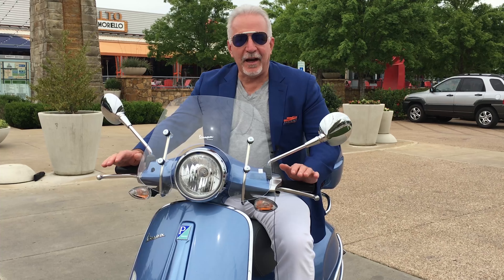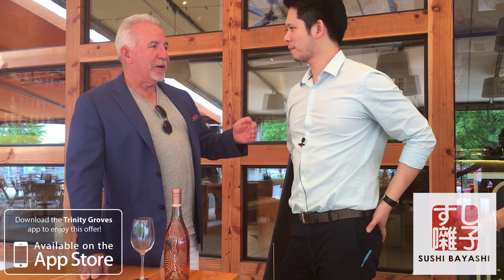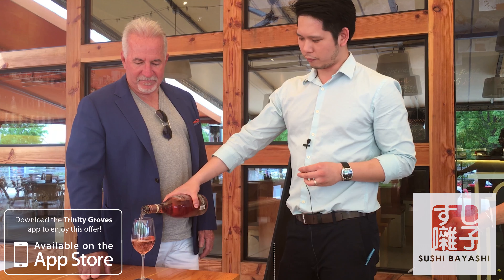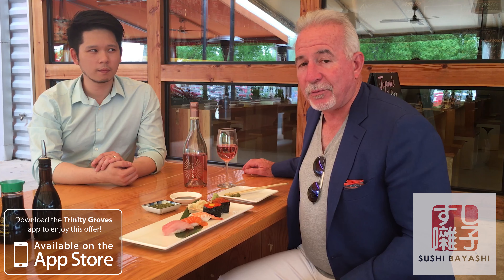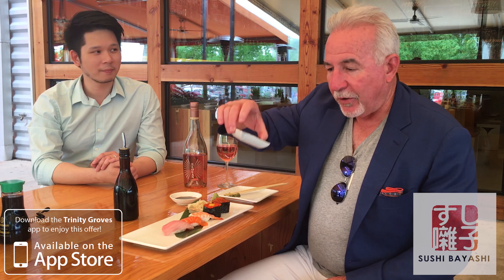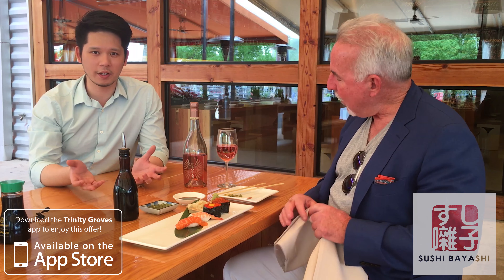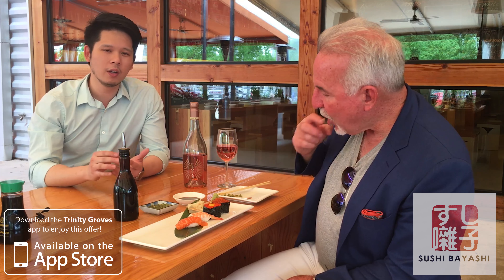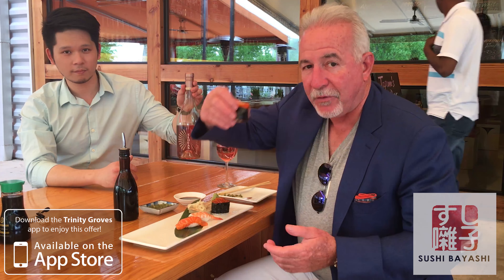Sushi Bayashi - Boat & Rosé Offer (4/15 - 4/16)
Get an incredible Sushi Boat and a bottle of Rosé to enjoy on our patio for only $100 (for 3-4 people). Offer valid this Friday April 15th and Saturday April 16th, 2016.